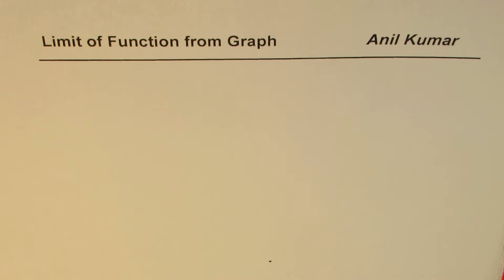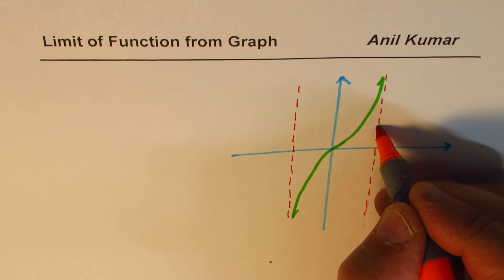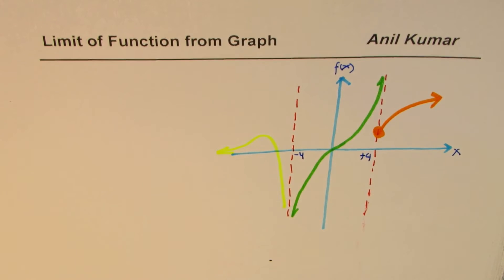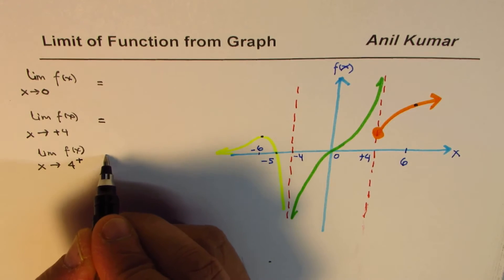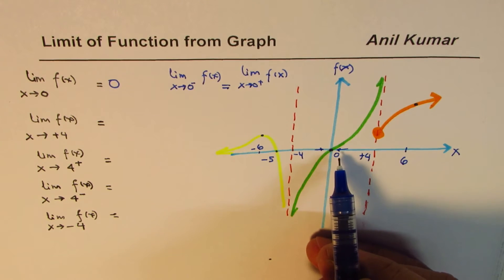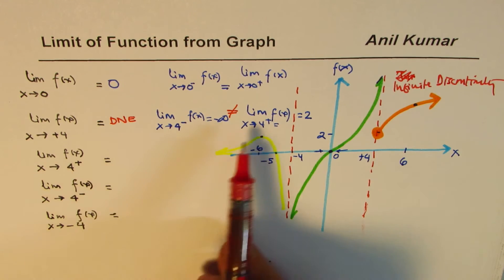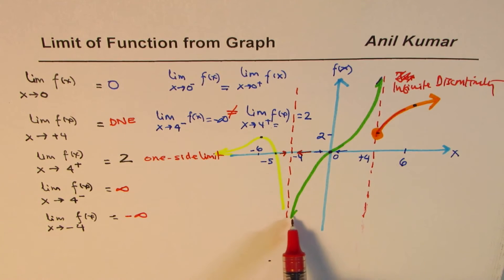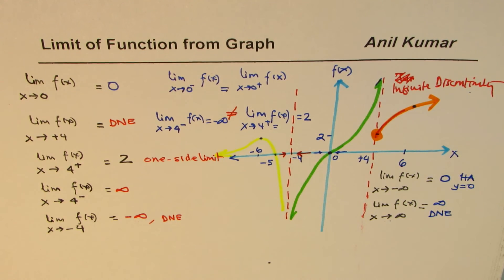Understand how to find limit of functions from Graph